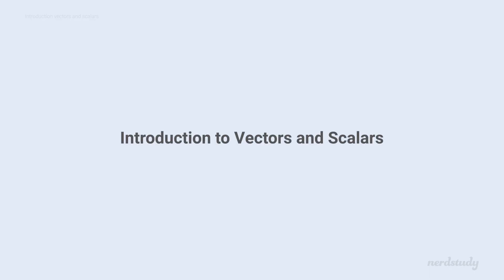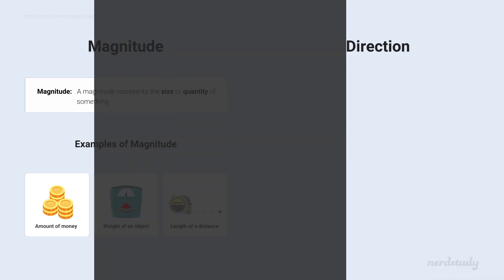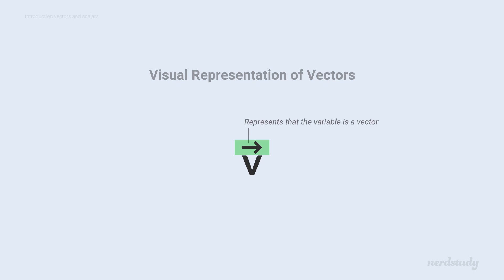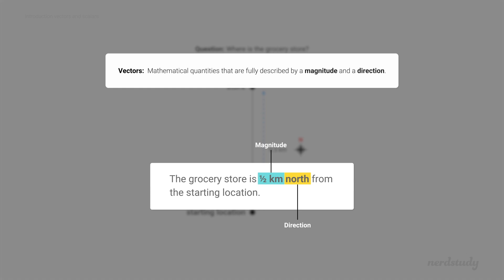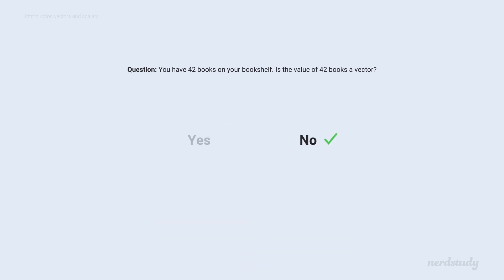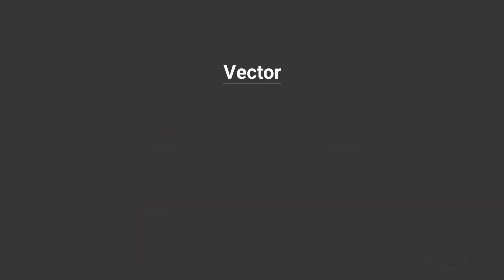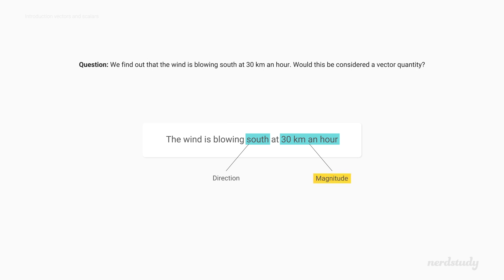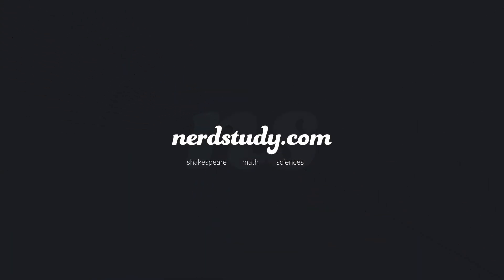Intro to Vectors and Scalars - Nerdstudy Physics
Intro to Vectors and Scalars! Vectors are quantities that have both a magnitude and a direction. Let's learn all about it in this lesson!

So, what is a vector? Well, vectors are mathematical quantities that are fully described by a magnitude and a direction. What do we mean by magnitude? That’s really just the size or quantity of something. It could be the length of a distance, the weight of an object, or even the amount of money you have in your bank account. If you can have more or less of something, if it can be measured on a scale, or if it can be bigger or smaller, [Pause] then it has a magnitude.

And what about direction? Well, that’s simple. Examples are right and left, up and down or even east and west, as well as north and south. It’s an indication of how something is oriented in space.

In mathematics, variables that are vectors usually have an arrow on top of them. So, if the variable ‘v’ were a vector, we’d put an arrow above it, like this, to represent that it IS in fact a vector quantity.

In physics, when we are given things that can be measured such as distance, time and speed. We define these measurable properties as physical quantities

Great!

So here’s a simple example of a vector. Suppose a friend is asking how to get to the grocery store and we tell them, “It’s half a kilometer north of here”. At a glance, it might look like we just gave them 1 piece of information telling them where to go. But, in reality, it actually consists of two pieces of information. First, we told them it’s half of a kilometer from here. Second, we also mentioned that it’s north of here. The first piece of information was the distance. It can be bigger or smaller; it’s a quantity. In other words, a magnitude. The second piece was obviously the direction. And hey, remember what a vector is? Something that has magnitude and direction. So when we said, “It’s half a kilometer north of here”, we were really giving our friend the vector 0.5 km north!

Awesome!

Alright, now say another friend comes to visit, and they notice you’ve got 42 books on your bookshelf. The number of books you have - is it considered a vector quantity?

Well, the answer is no. See, even though there’s a magnitude involved, and even though you can have more or less books, there’s no direction here. Therefore, it is not a vector since vectors must involve a direction. In fact, quantities that involve a magnitude but no direction are called scalars.

Here’s a fact that might come in handy: every vector has a scalar associated with it. And this makes sense, because a scalar quantity is one with only magnitude. But a vector involves a magnitude as well as a direction. So, we can actually think about a vector as a Scalar quantity that also involves a direction.

In fact, there is even a special way to indicate the magnitude of a vector. And that is, for any vector ‘v’, we denote its magnitude by putting two lines on either side of it, like so. And like we mentioned earlier, this arrow denotes that it's a vector.

Good!

Let’s go over one last example. We go online, check the weather, and find that the wind is blowing south at 30 kilometers an hour. Would this be considered a vector quantity?

Well, of course it is! And why? Well, that's because it contains a magnitude which corresponds to the speed of the wind. The wind could be faster or slower. and it also tells us where the wind was blowing; in other words, the direction of the wind. Again, magnitude and direction together give us a vector.

Awesome!

And that brings us to the end of this video! Now we know what a vector quantity is. It’s simply any mathematical quantity that involves both a magnitude and a direction. We also briefly went over what a scalar quantity is and how it is a quantity that only represents magnitude. In the next lesson, we’ll learn how to mathematically represent vector quantities, so, until next time, have a good one!